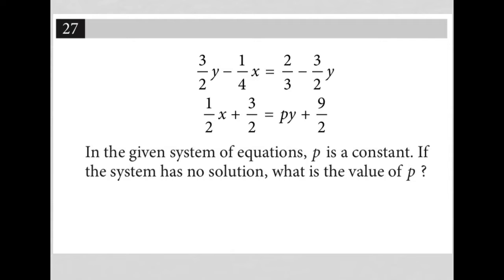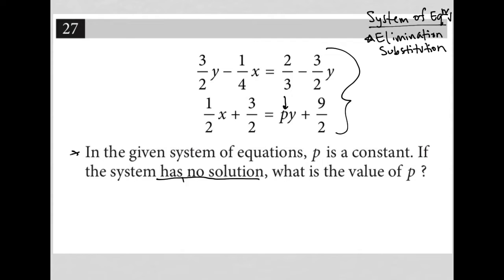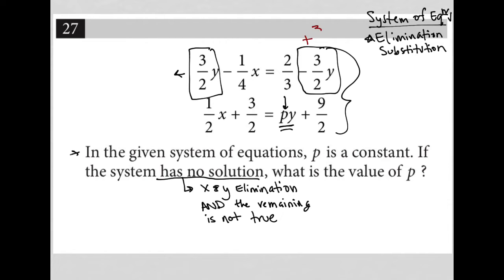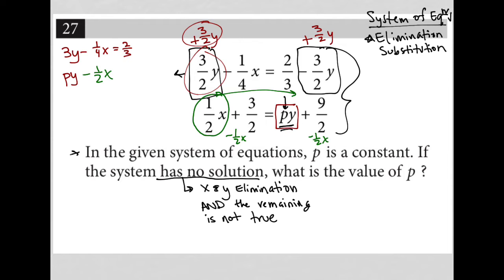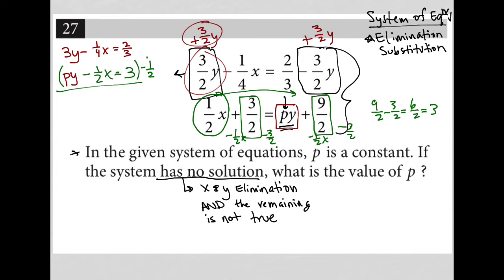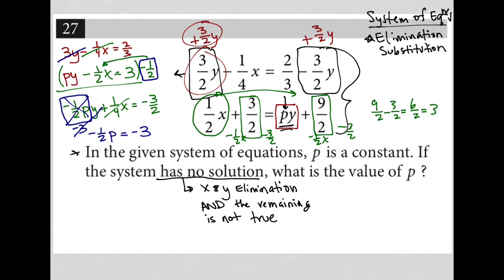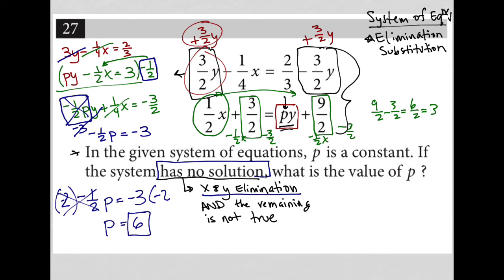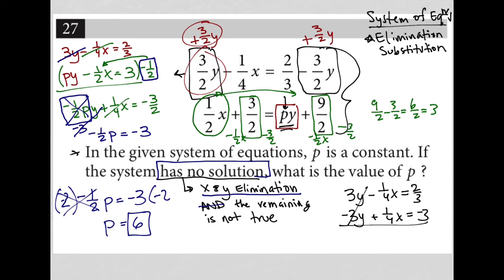3/2 y - 1/4 x = 2/3 - 3/2 y, 1/2 x + 3/2 = py + 9/2; In the given system of equations, p is a....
Nonadaptive Digital SAT Practice Test 3 Module 2 Question 27:

3/2 y - 1/4 x = 2/3 - 3/2 y
1/2 x + 3/2 = py + 9/2

In the given system of equations, p is a constant. If the system has no solution, what is the value of p?